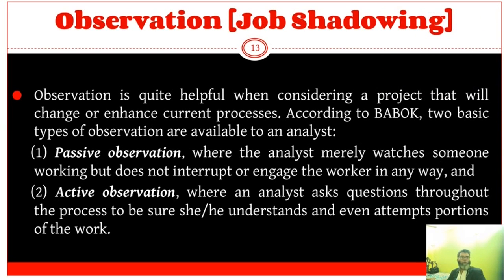Software Requirements Engineering Part-11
Requirements Elicitation Techniques (Contd)